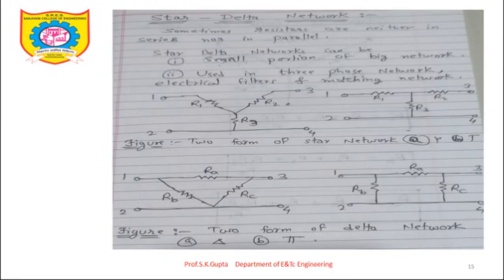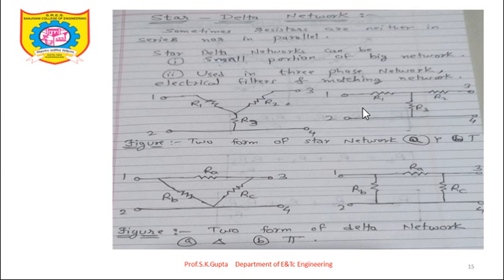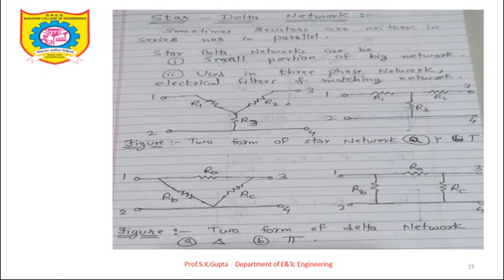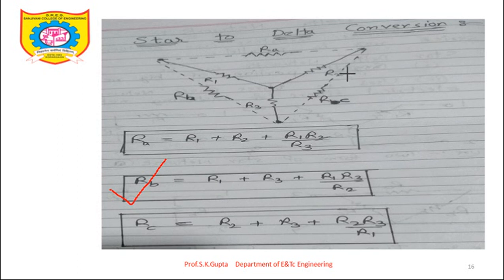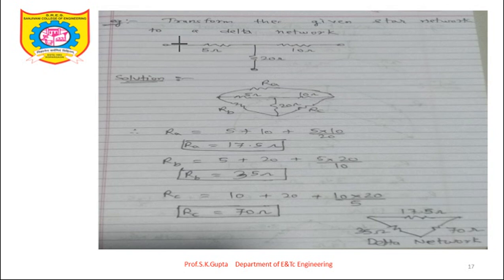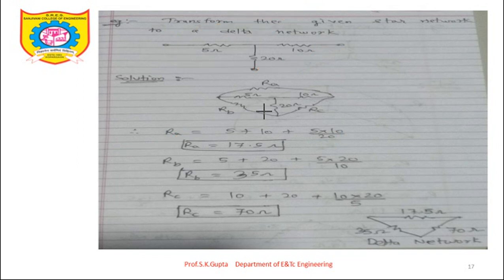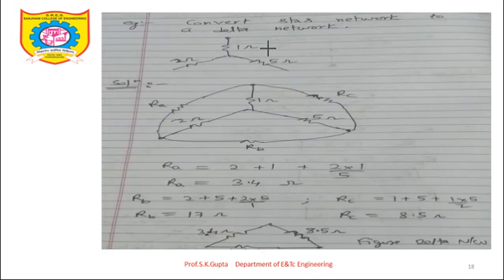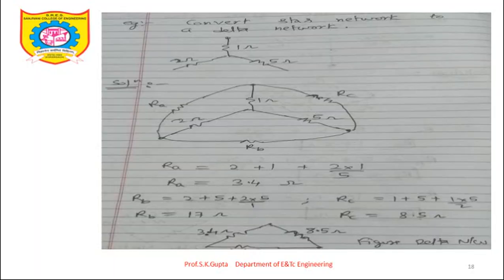NT (Lecture 15):- Star to Delta Network